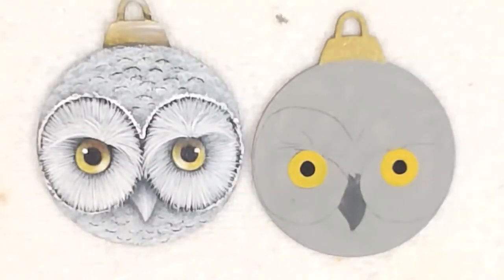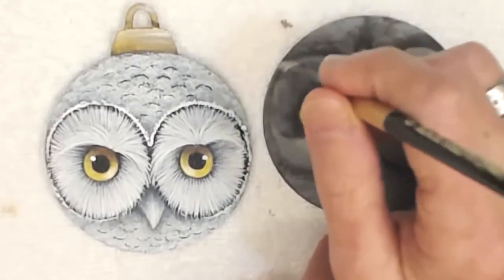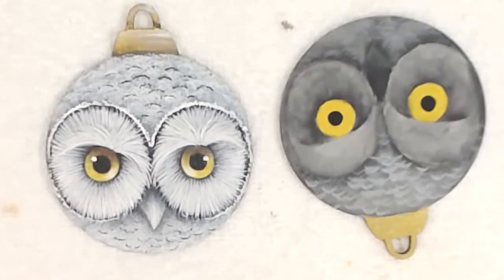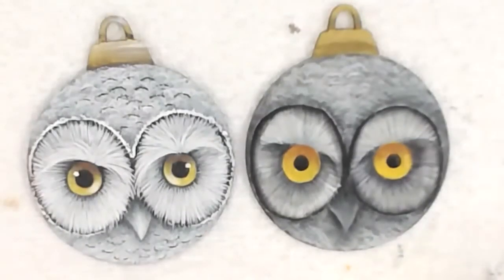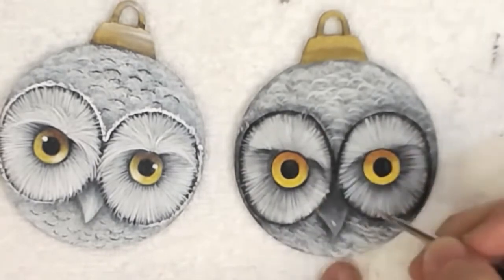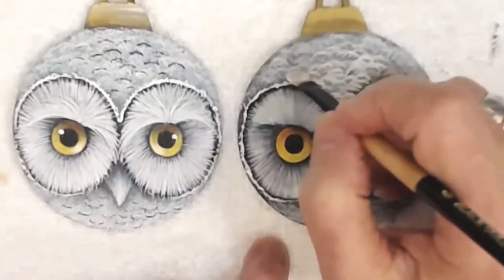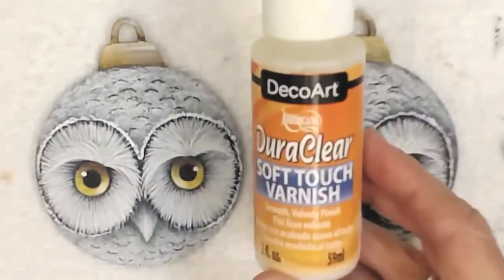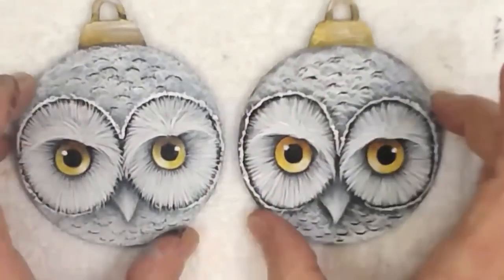FB Live Snow Owl Bauble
This is the last owl bauble in the series of 5, the Snow Owl.
E- pattern is available at my Etsy Shop Karen Brouwer Designs.